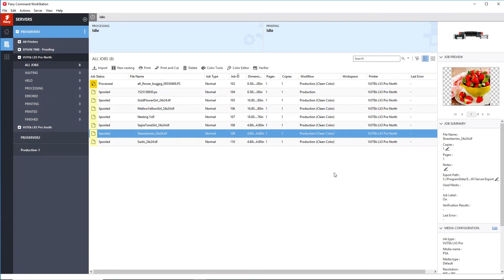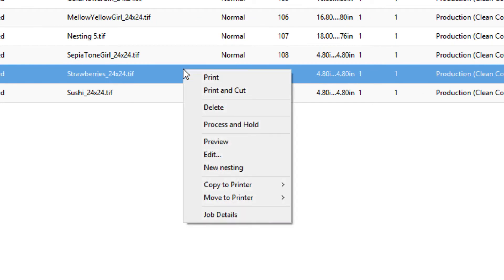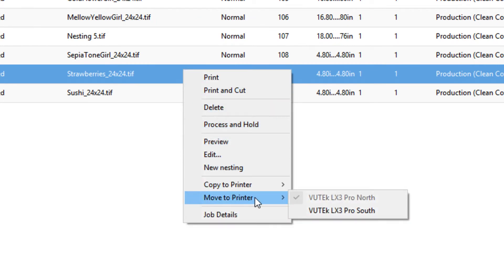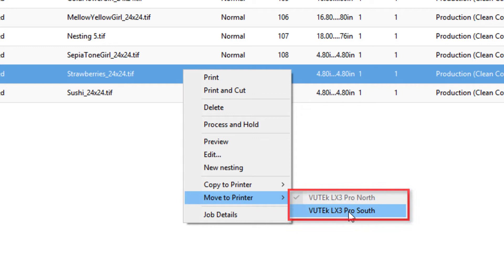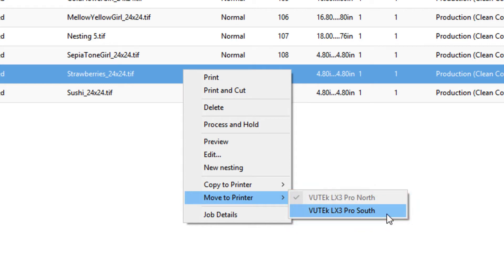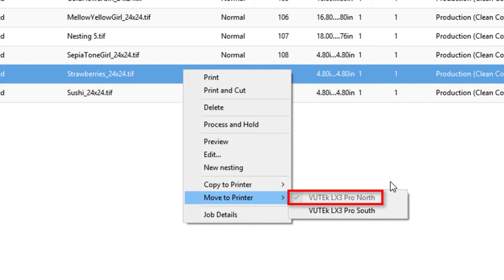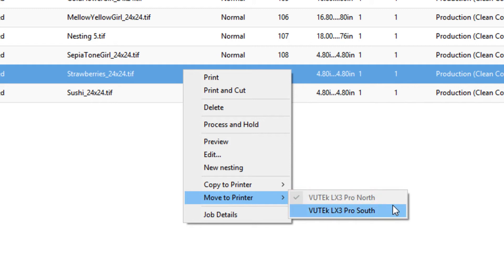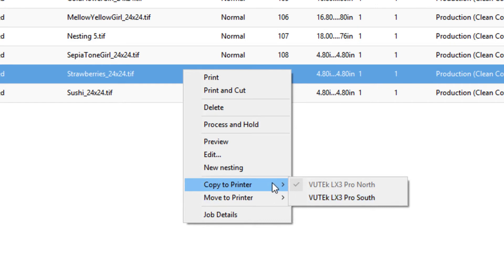Moving And Copying Jobs To A Different Printer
In this module you will learn how to move imported jobs to print them on a different printer or how to copy them to print them on an additional printer.